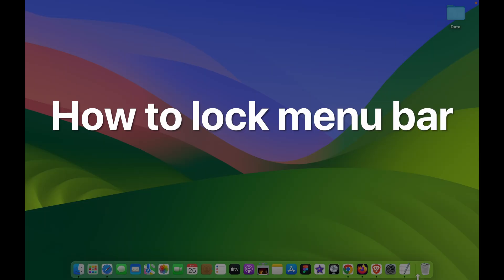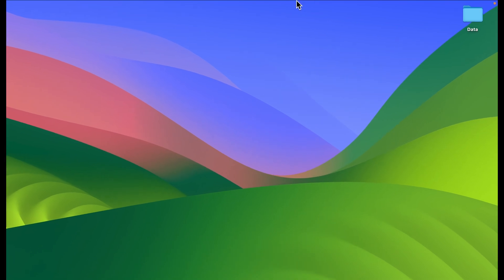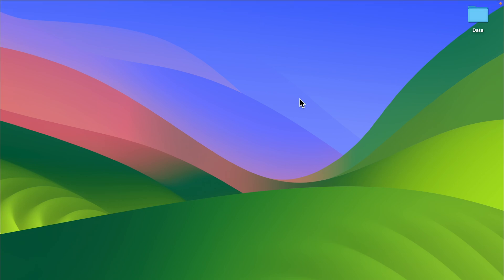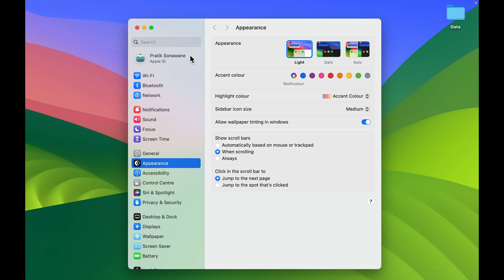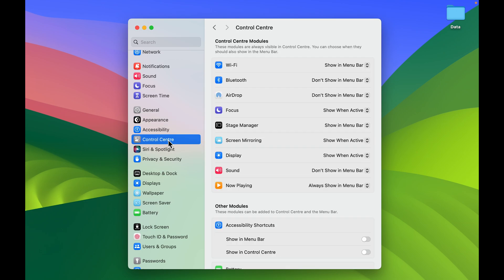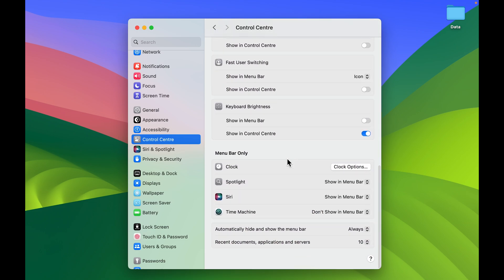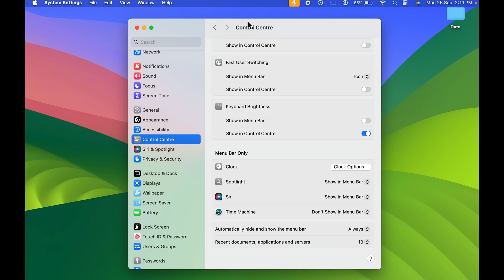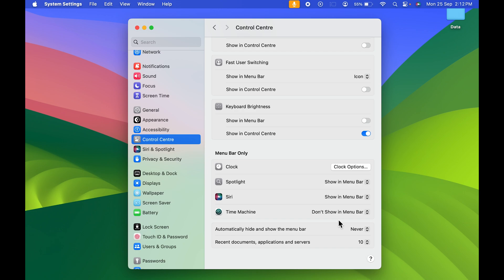Mac Top Menu Disappearing - How to Lock Menu bar on MacBook?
If your MacBook's top menu bar is constantly disappearing, you might have enabled the wrong setting. Here's how to fix the problem and the top menu bar on macOS. Learn how to lock the menu bar on Mac in this video. Understand the settings and how to traverse through settings to fix the position of the menu bar on Mac.